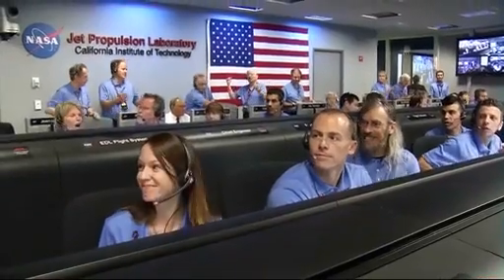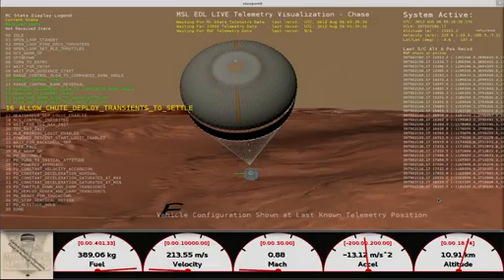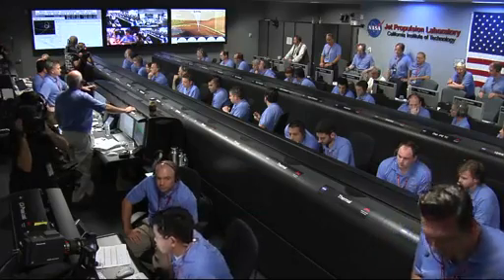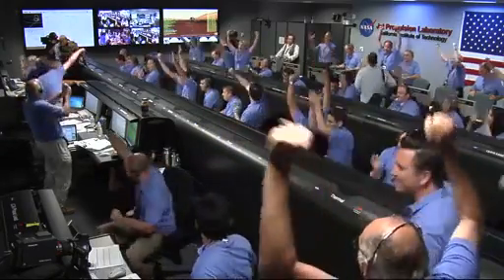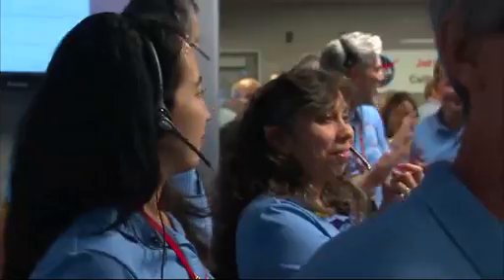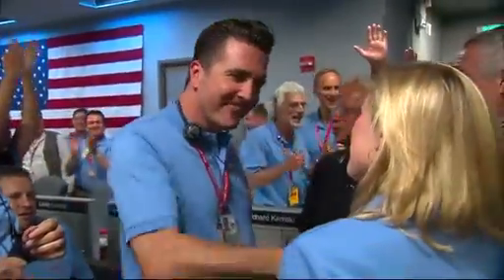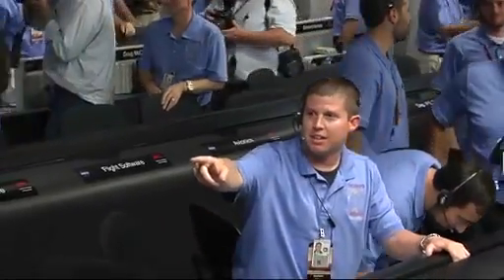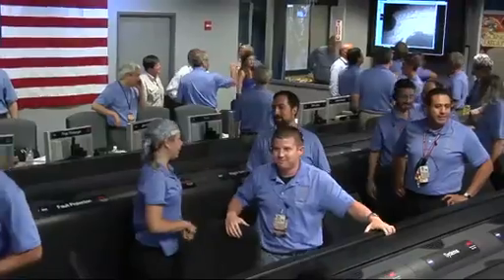NASA Lands Car-sized Rover on Martian Surface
NASA's most advanced Mars rover Curiosity has landed on the Red Planet. The one-ton rover, hanging by ropes from a rocket backpack, touched down onto Mars Sunday to end a 36-week flight and begin a two-year investigation. The Mars Science Laboratory (MSL) spacecraft that carried Curiosity succeeded in every step of the most complex landing ever attempted on Mars, including the final severing of the bridle cords and flyaway maneuver of the rocket backpack.